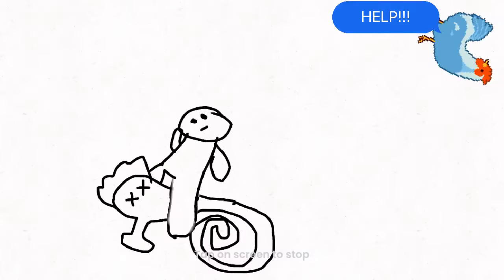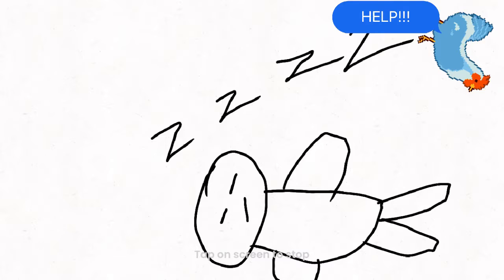Why Flying vehicles are better than fly potion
3 reasons why the flying vehicles are better than fly potion